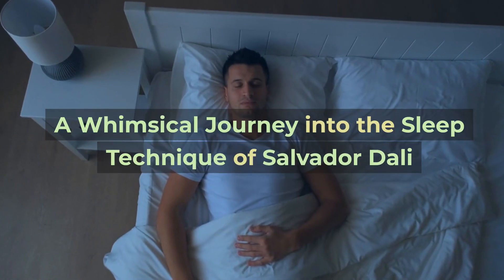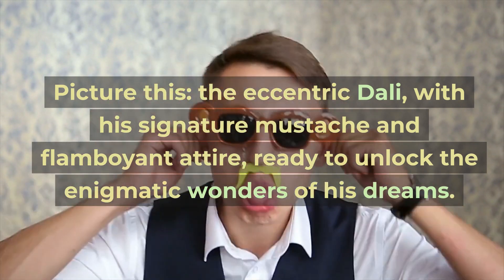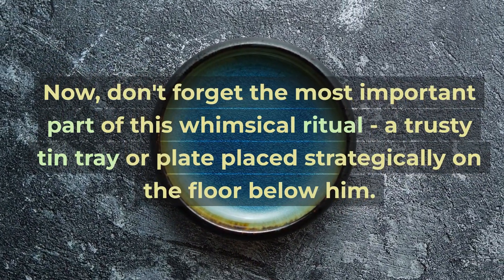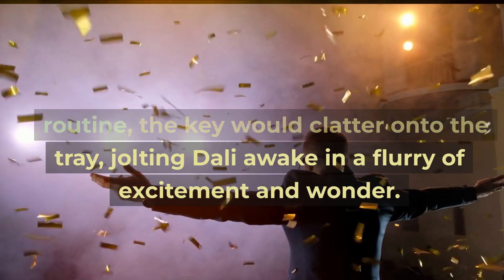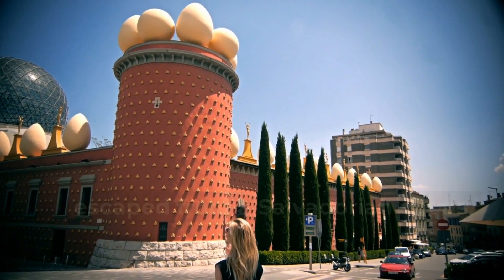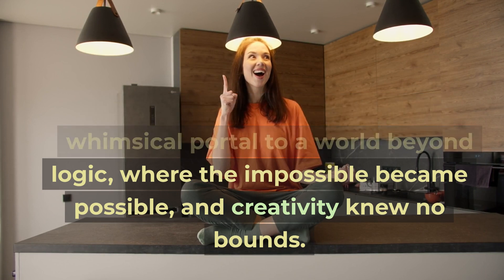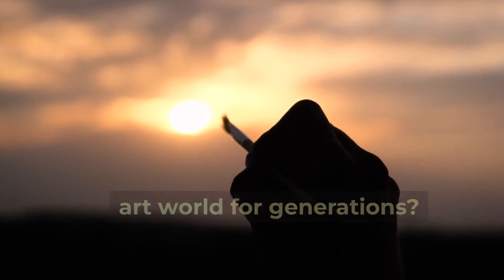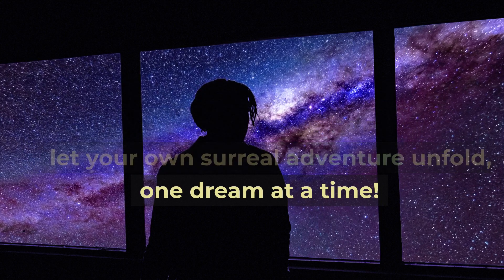Dali's Surreal Slumber: A Whimsical Journey into the Sleep Technique of Salvador Dali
Slumber_Junction - Dali's Surreal Slumber: A Whimsical Journey into the Sleep Technique of Salvador Dali.

Welcome to Slumber Junction, your portal to fast and restful sleep through the ancient art of storytelling. Immerse yourself in a world of tranquility as we weave enchanting tales from ancient traditions, carefully chosen to induce deep relaxation and help you fall asleep quickly.

➡️Our channel offers a haven of calm, where the soothing power of storytelling embraces your senses and eases your mind. Through melodic voices, gentle rhythms, and ambient sounds, we create an atmosphere that invites tranquility and guides you into a state of deep relaxation.

➡️Discover the timeless magic of storytelling as we transport you to serene landscapes, mythical realms, and ethereal realms of the imagination. Each carefully curated story is designed to release tension, quiet your thoughts, and create the perfect environment for a restful slumber.

➡️Experience the ancient art of storytelling as a powerful tool to help you relax and sleep fast. Let the gentle narratives embrace you, whisking you away to a place of calm, as you embark on a journey towards restful sleep. Welcome to our world of soothing storytelling and fast sleep.